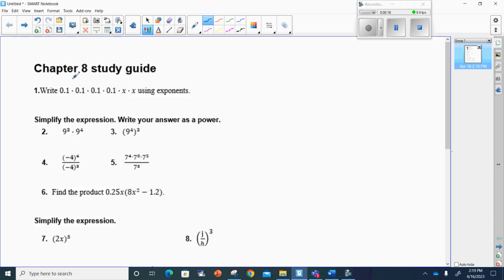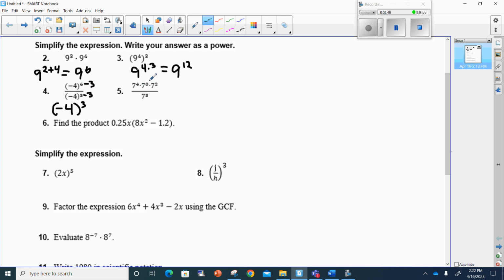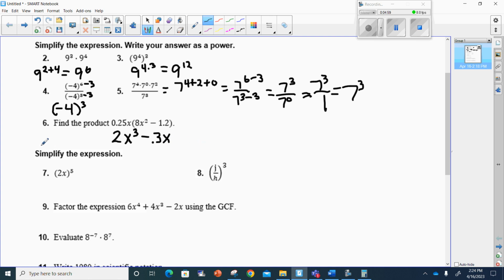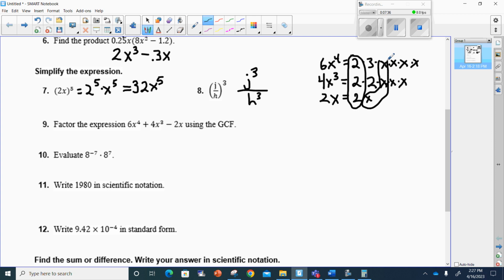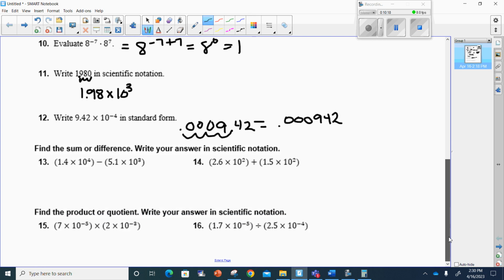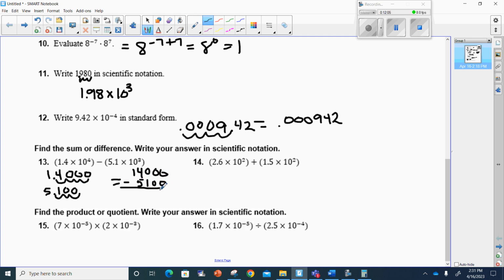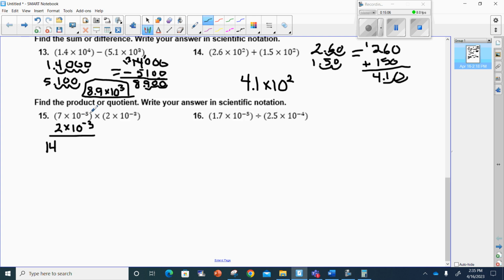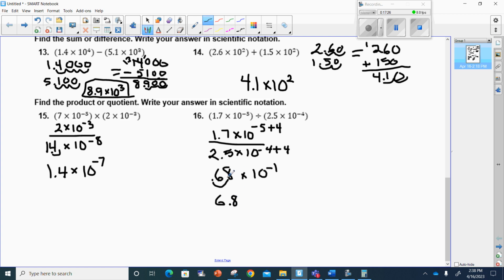video for chapter 8 study guide